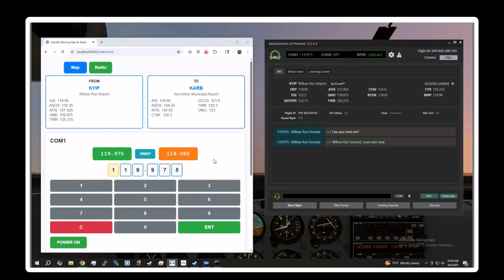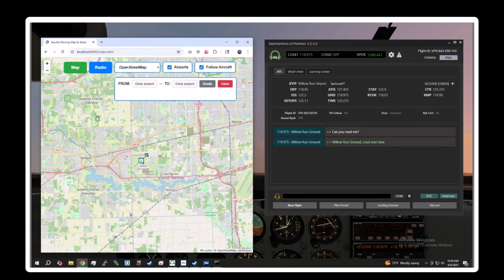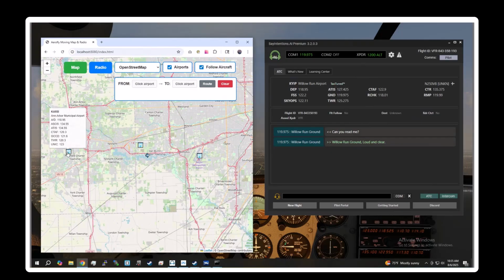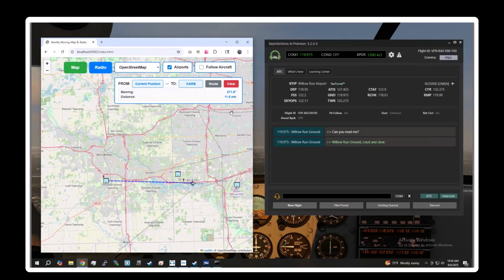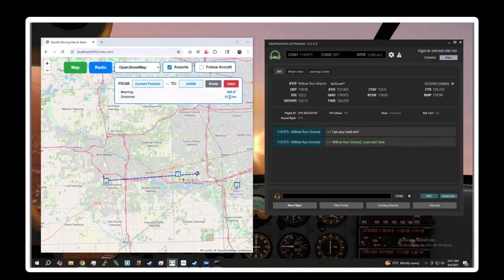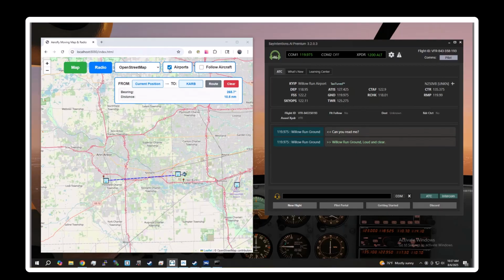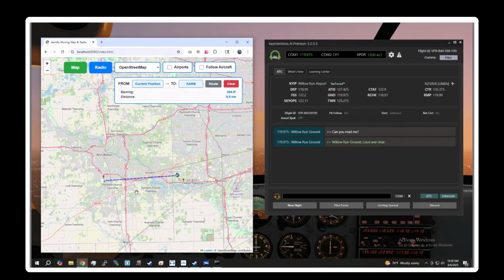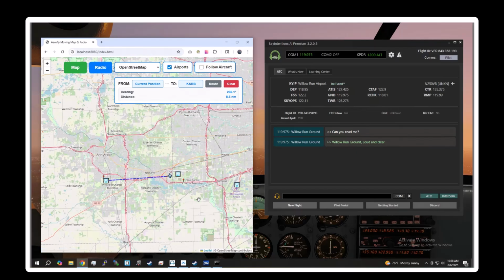Aerofly to Say Intentions app demo part two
Sadly I had to create this into two parts so youtube would let me upload it.  This is part two of my application that allows you to communicate to Say Intentions ATC from Aerofly fs4.  I also provides a neat moving map.  This app is specifically designed for VR but can be used on a tablet as well with a simple modification.

The source files and instructions are on my GitHub page